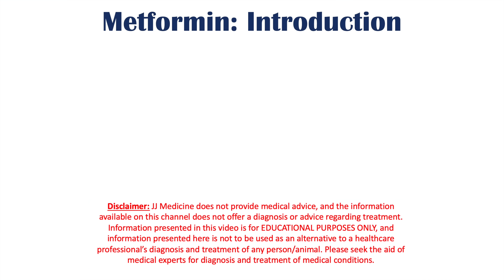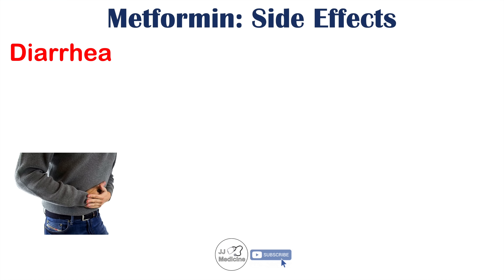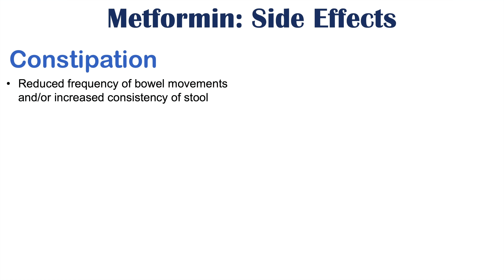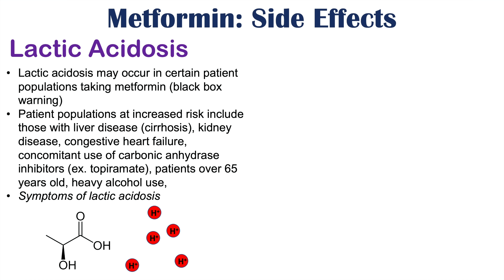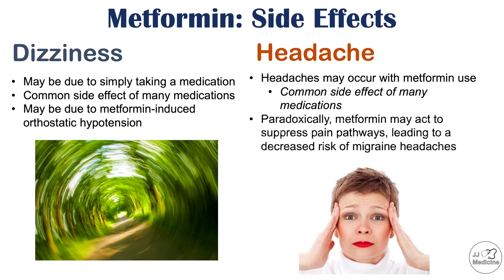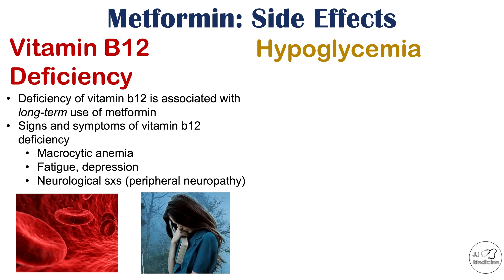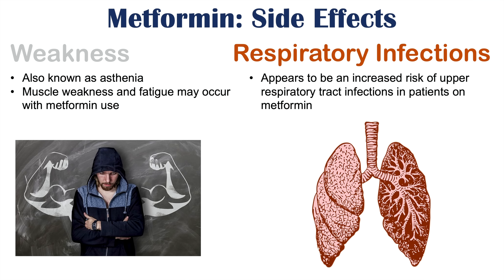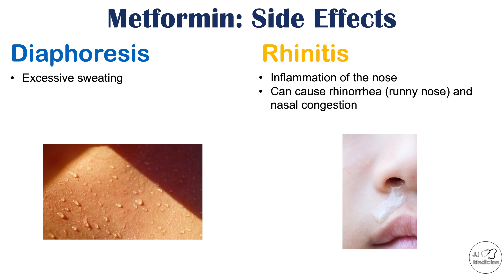Metformin Side Effects (& Consequences)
Metformin is a common medication used to reduce blood glucose levels in diabetic patients and in other patients including those with polycystic ovary syndrome. However, metformin can also cause a variety of side effects (adverse effects) including diarrhea and abdominal pain among many others. In this lesson, we discuss the side effects of metformin

JJ